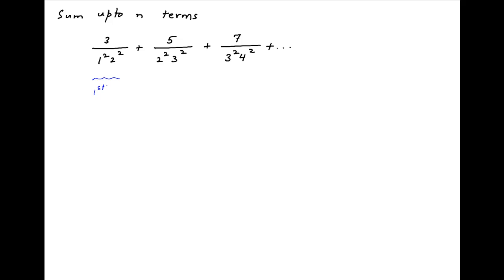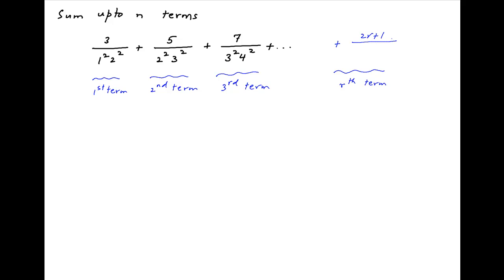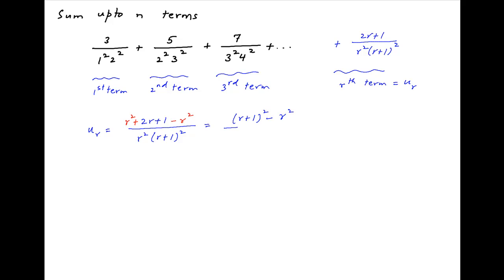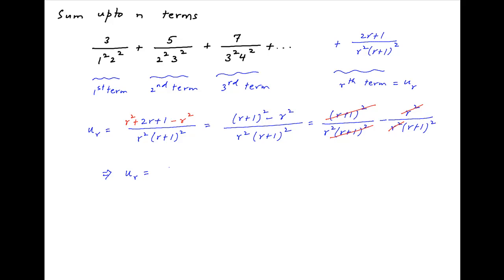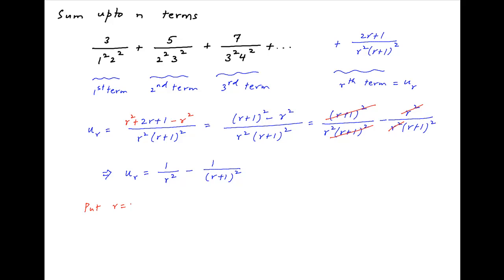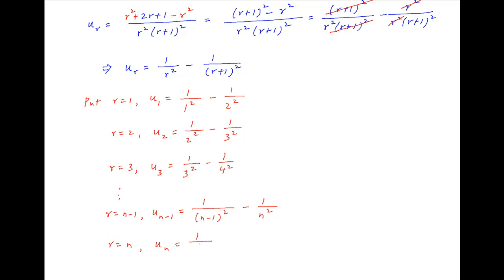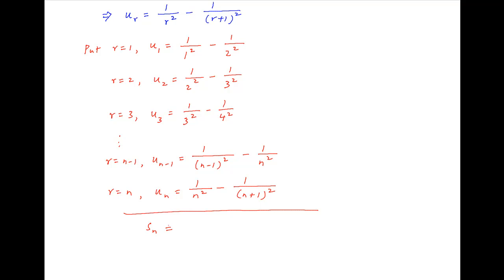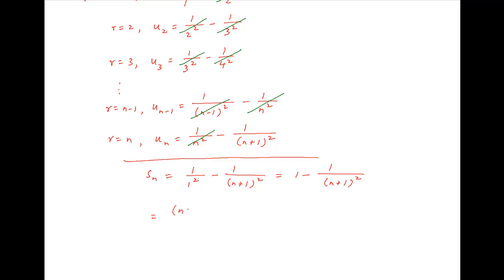Sum upto n terms 3/square(1.2) + 5/square(2.3) + 7/square(3.4) + ...